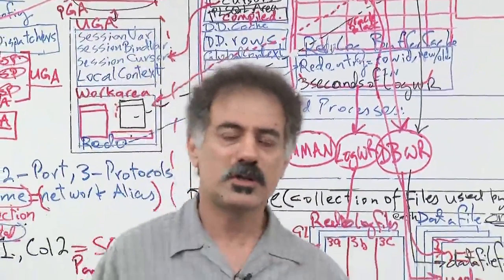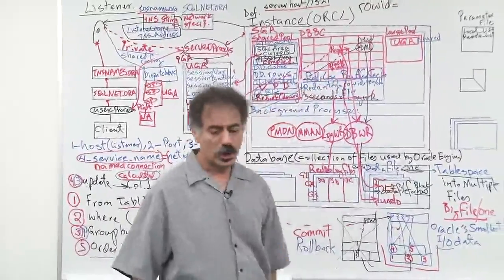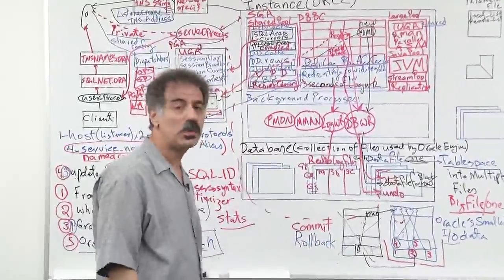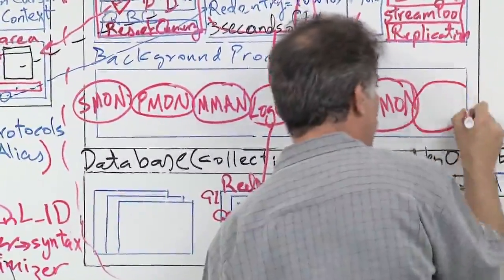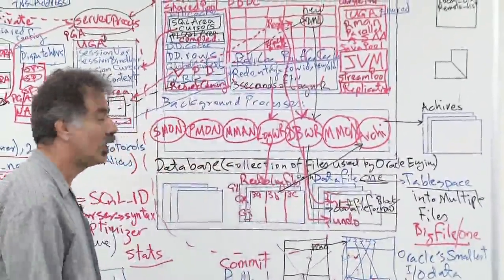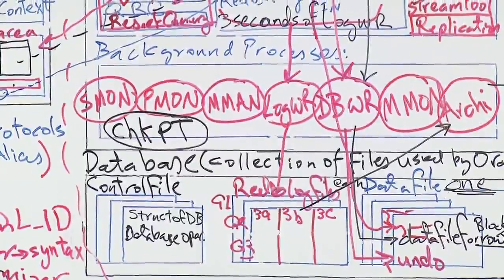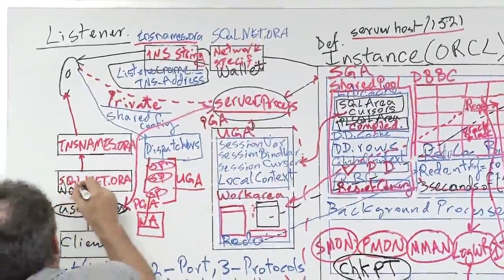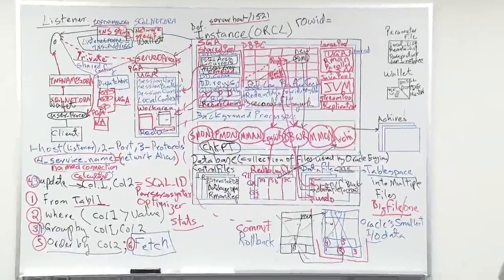Soltani Architecture P1 Stand Alone Part 3 of 3